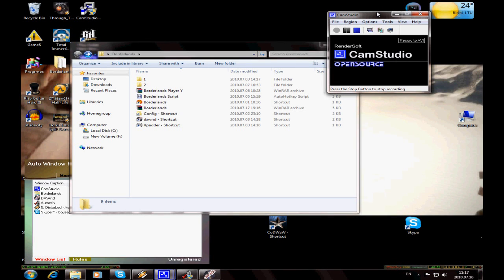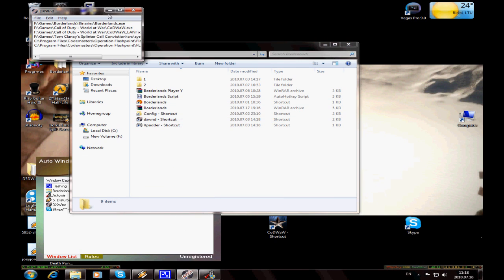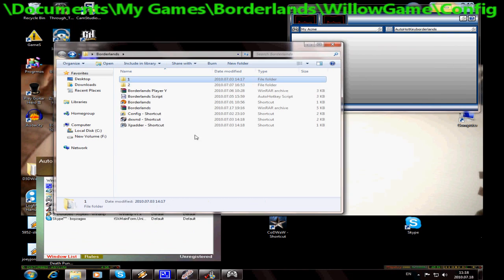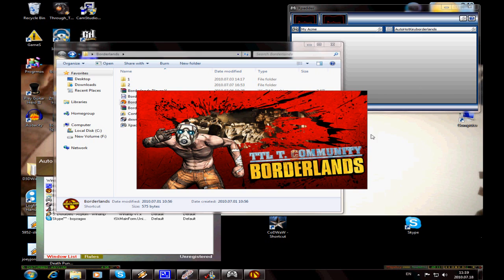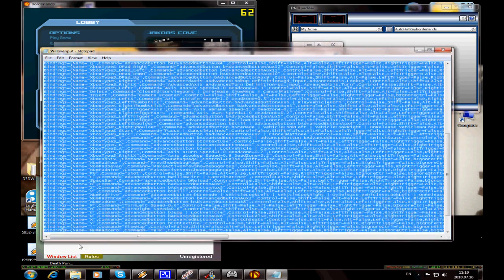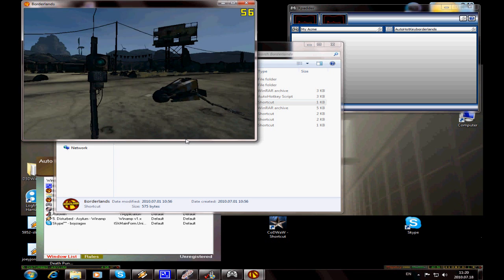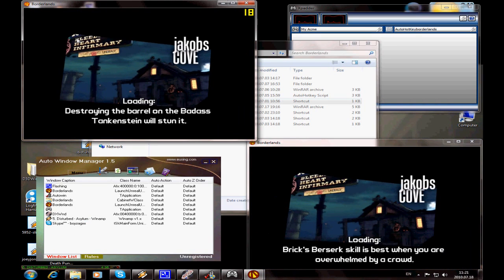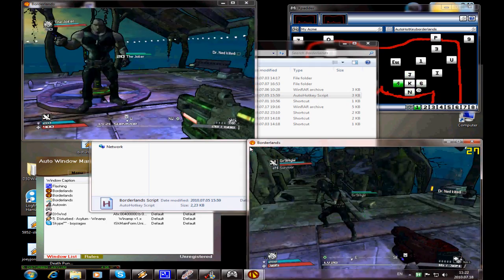Borderlands Split Screen pc (Tutorial)